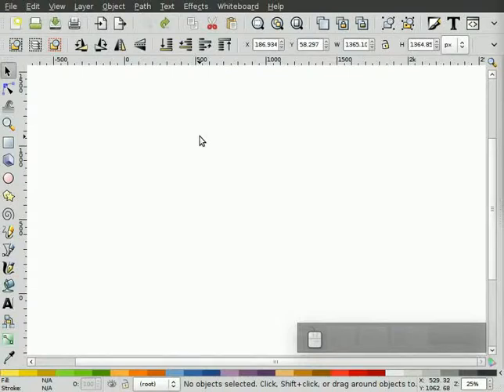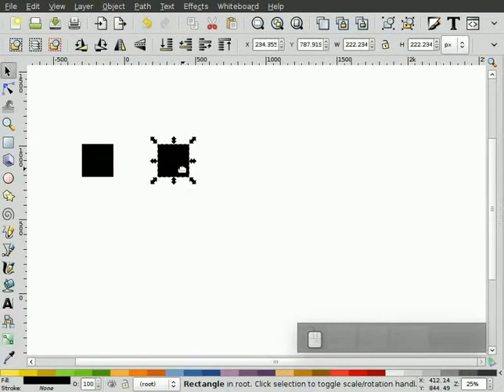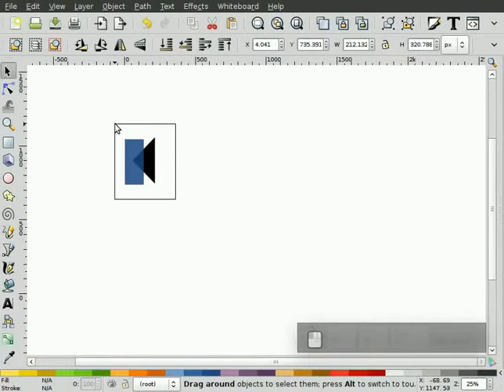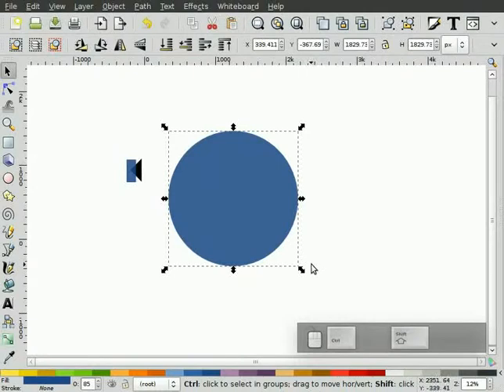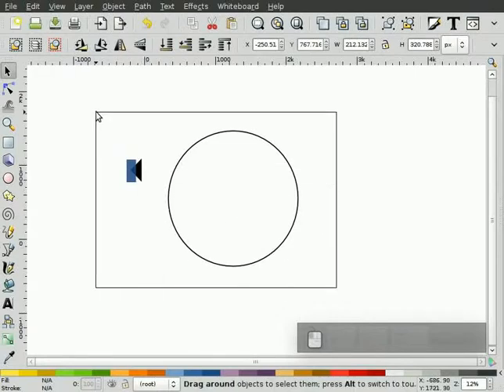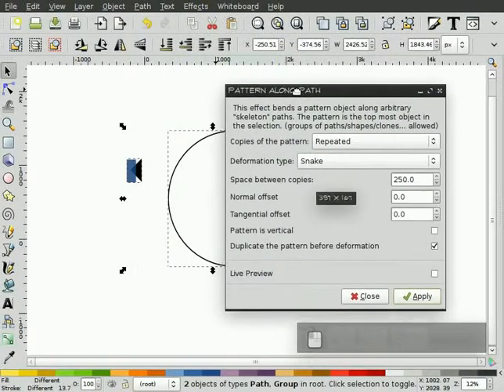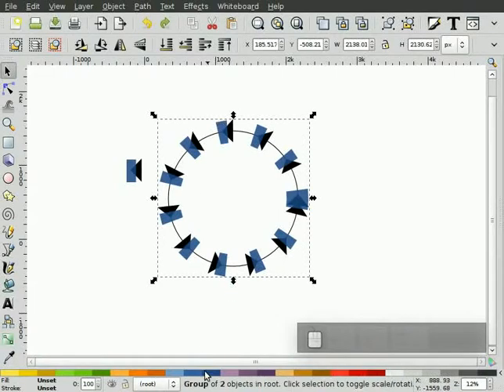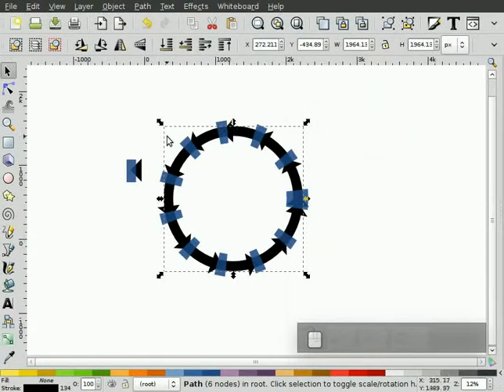heathenX Inkscape Tutorials: episode 093 - Arrowheads on a circle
NOTE: The Effects menu is now Extensions.